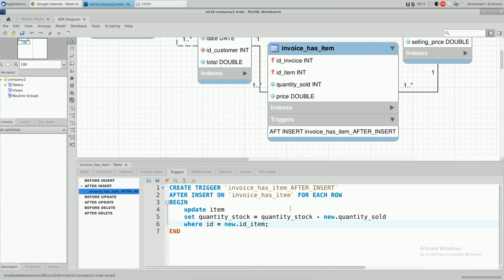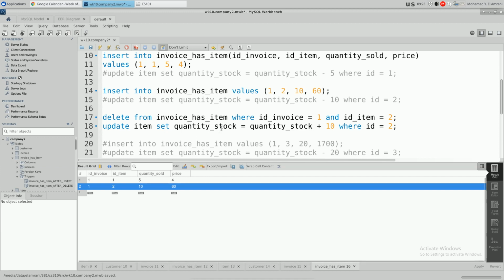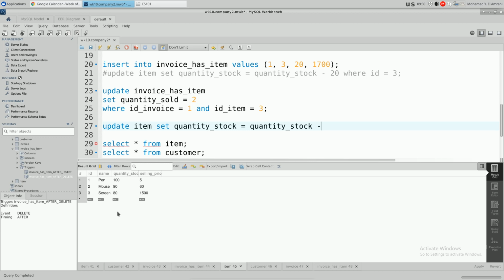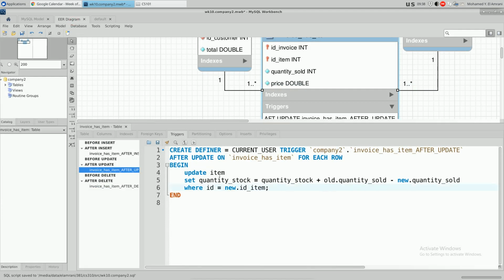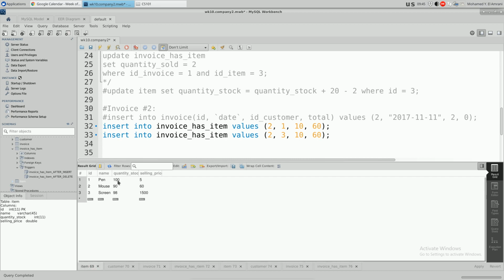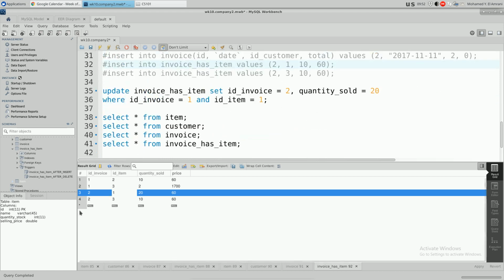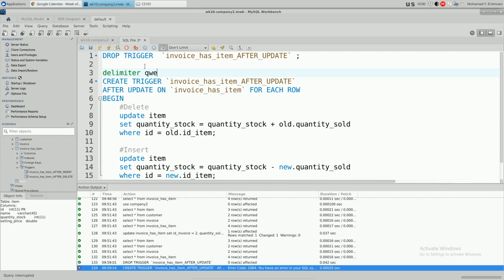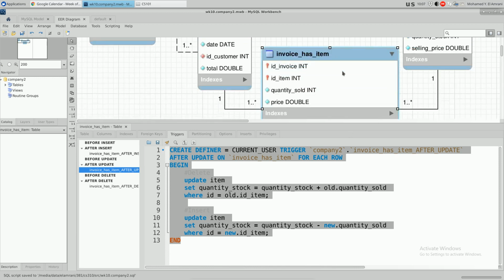381 Triggers Lab Ex1 Part 1 / 2